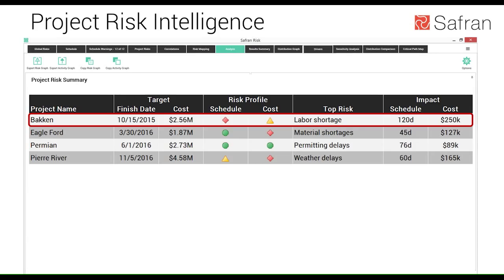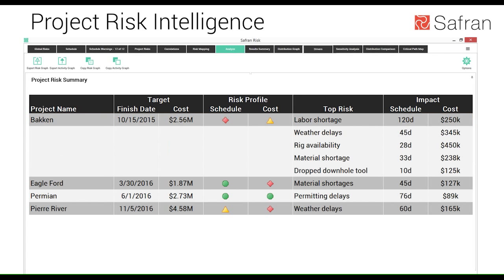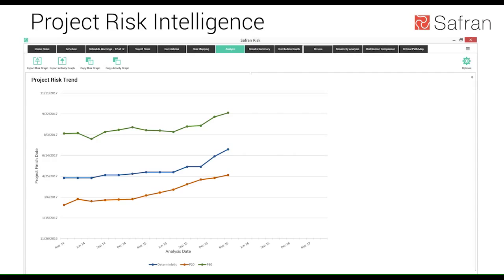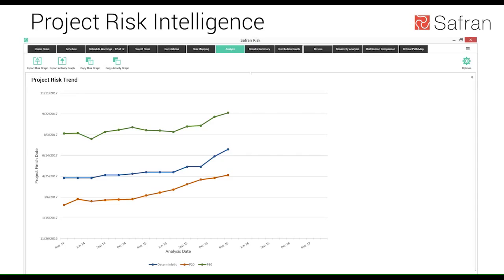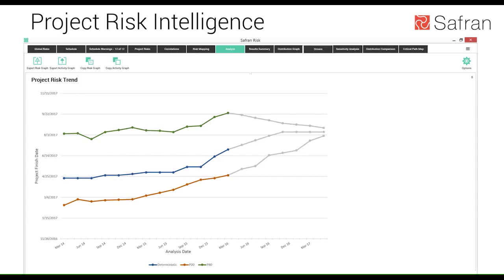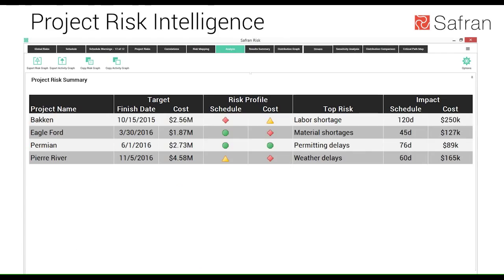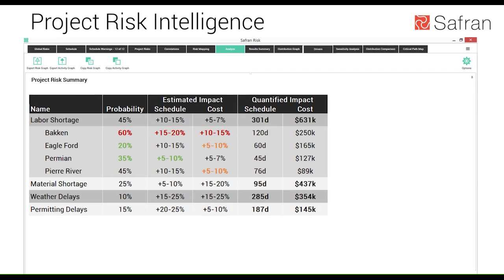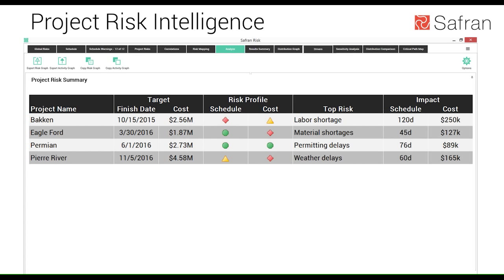Project Risk Intelligence Wes Vignette